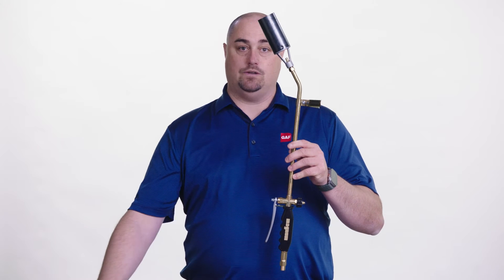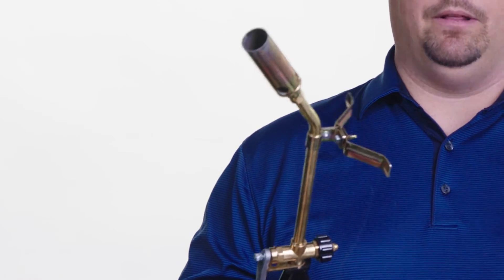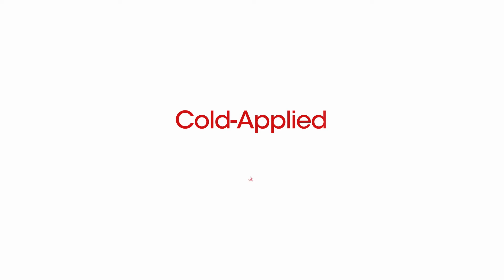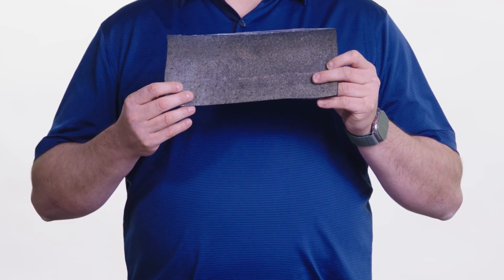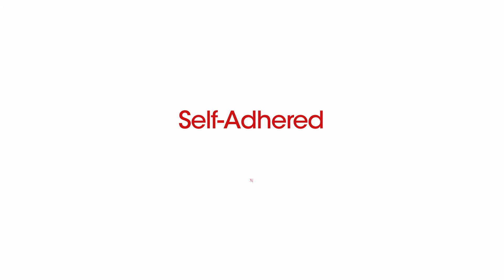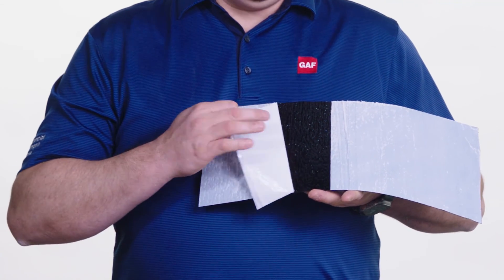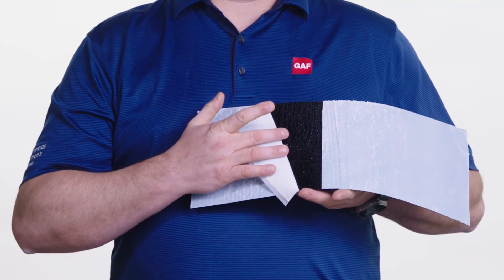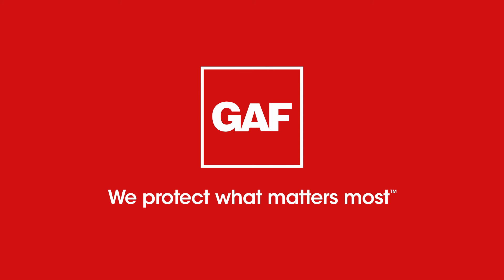Asphaltic Membrane Installation Methods | GAF Roofing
One of the many reasons asphaltic roofing remains so popular is the wide variety of installation methods available. Depending on specifications, building characteristics and use cases, asphalt roofs can be hot-mopped, heat-welded/torch-applied, cold-applied (adhered), self-adhered, or mechanically attached. Find more about these techniques.